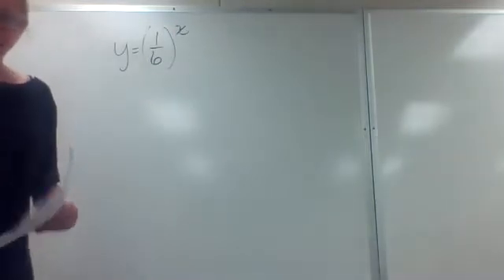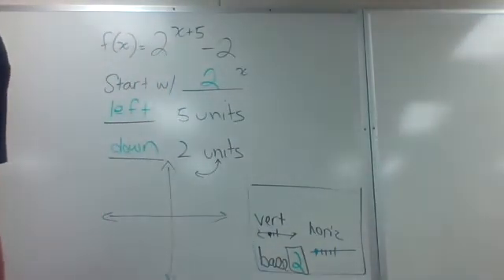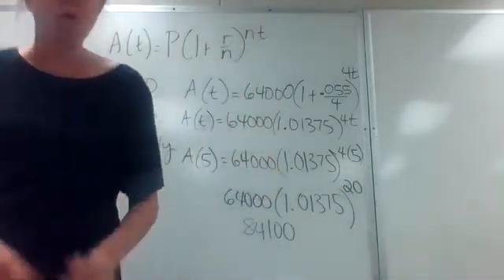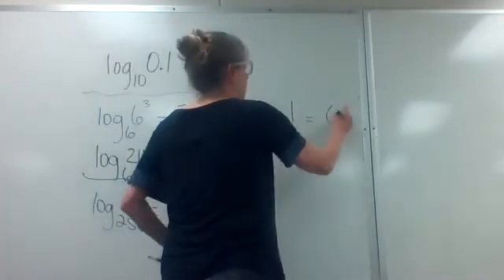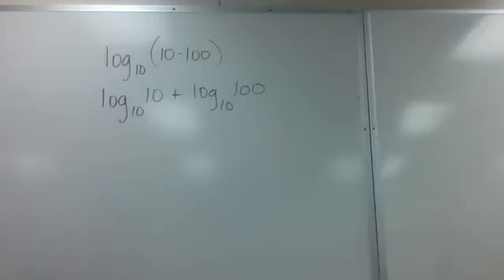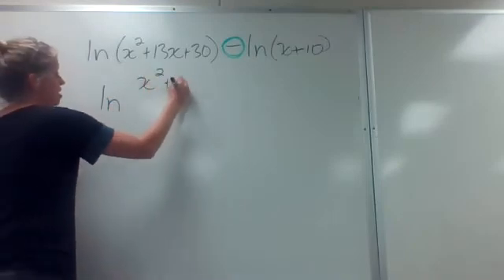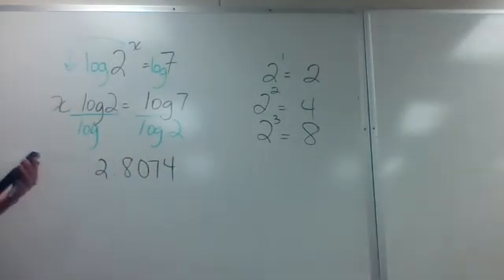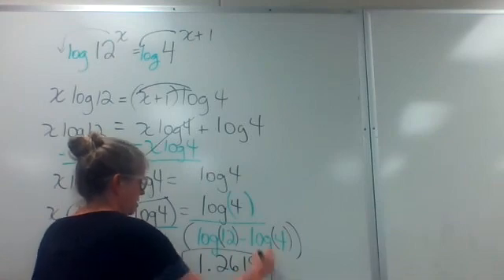College Algebra Review for Test 4 Part 1